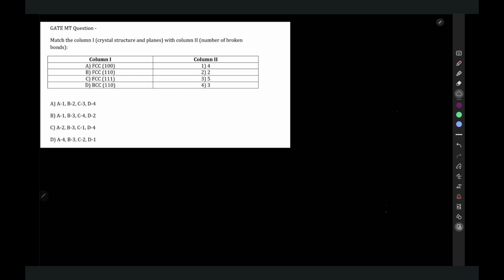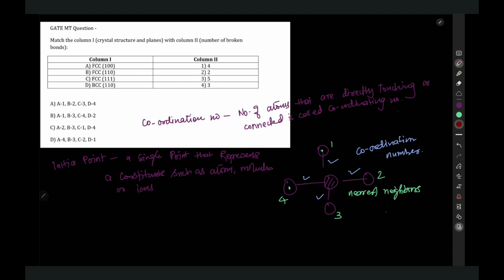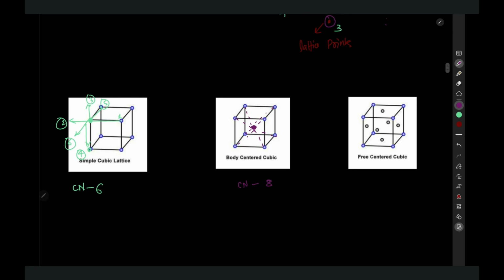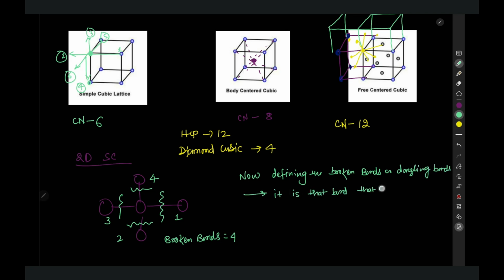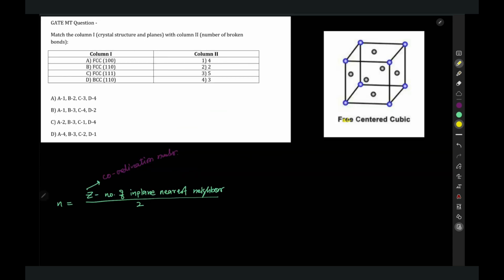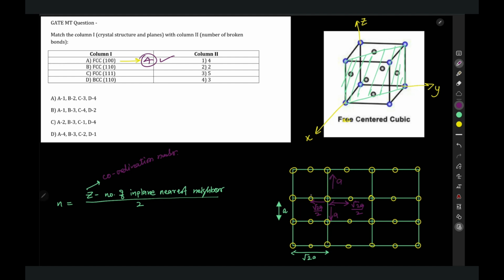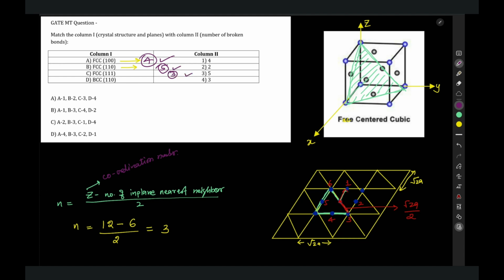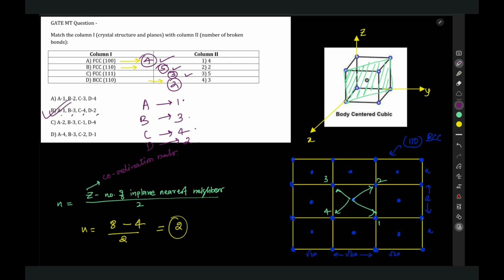Dangling Bond or No. of Broken Bonds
GATE MT Question -
Match the column I (crystal structure and planes) with column II (number of broken bonds):
Column I Column II
A) FCC (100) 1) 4
B) FCC (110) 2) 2
C) FCC (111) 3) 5
D) BCC (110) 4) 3

A) A-1, B-2, C-3, D-4
B) A-1, B-3, C-4, D-2
C) A-2, B-3, C-1, D-4
D) A-4, B-3, C-2, D-1

In this video, we dive into the fascinating world of surface energy calculations, focusing on the concept of broken or dangling bonds in crystal structures in detail. A key topic in metallurgical engineering, surface energy plays a crucial role in determining material properties such as adhesion, fracture toughness, and surface reactions.

We’ll cover:

    What are broken bonds or dangling bonds?
    What is lattice points?
    How these bonds affect surface energy.
    Examples of crystal structures (FCC, BCC, HCP) and their surface characteristics.
    Practical approaches to calculate surface energy for metallurgical applications.

This video is perfect for students, researchers, and professionals in materials science, metallurgy, and related fields.